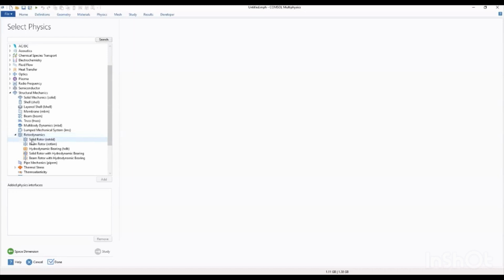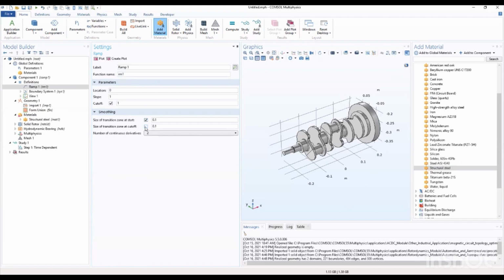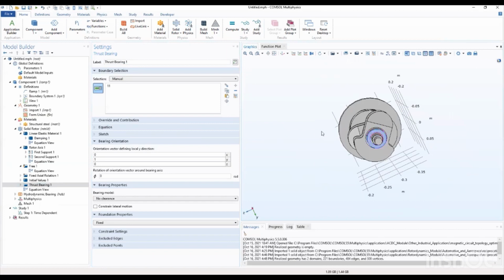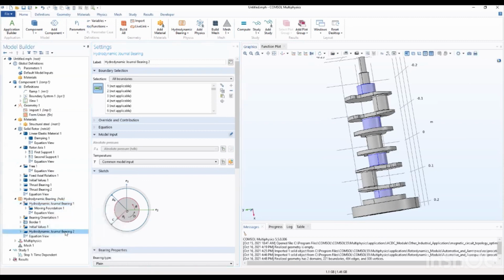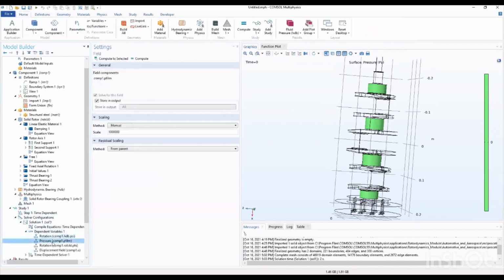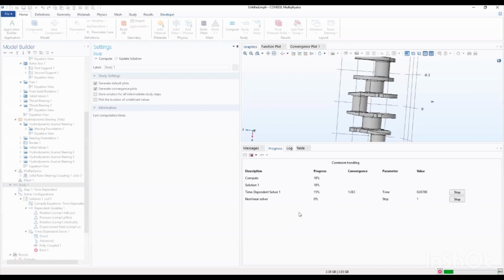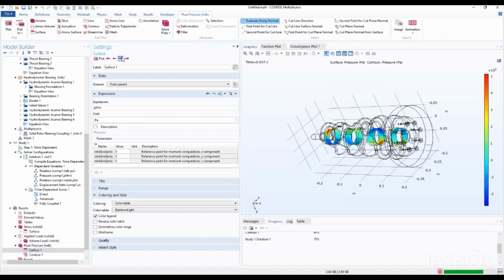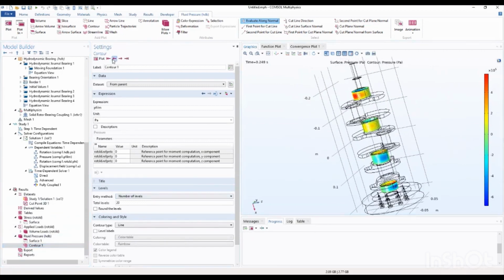SOLIDWORKS SIMULATION IN COMOSL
This channel provides some tutorials on step by step procedure in building several models for your work